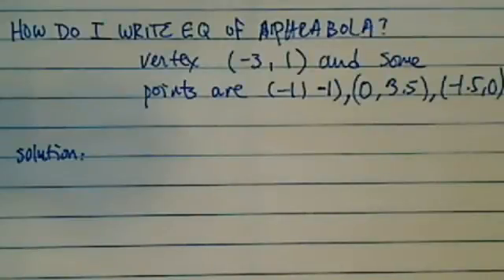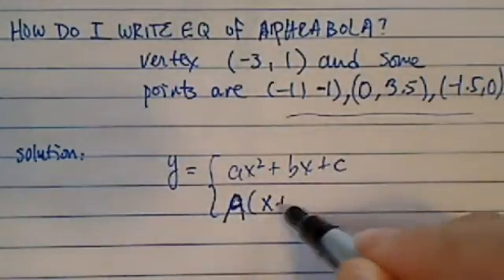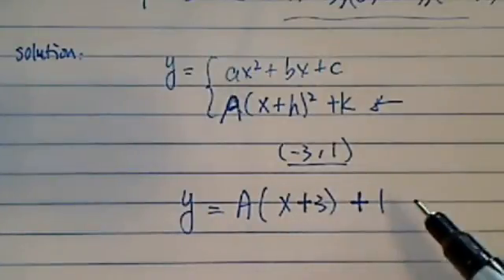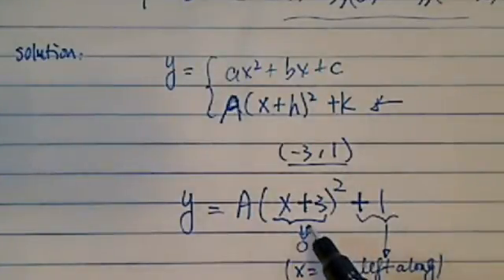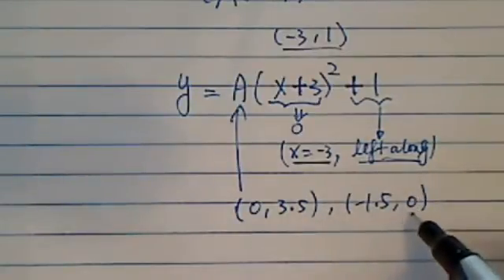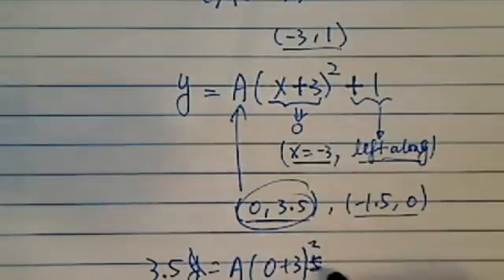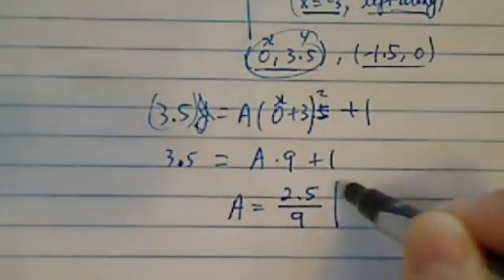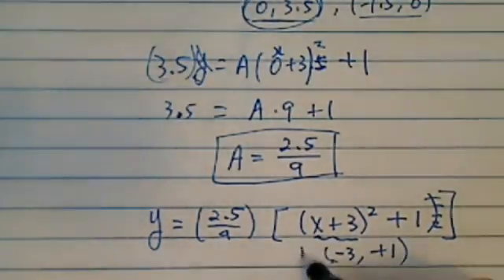*How do I write equation of a parabola given vertex (-3, 1) and points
This video-answer was posted in less than 10 minutes after the question was asked.
equation of a parabola given vertex